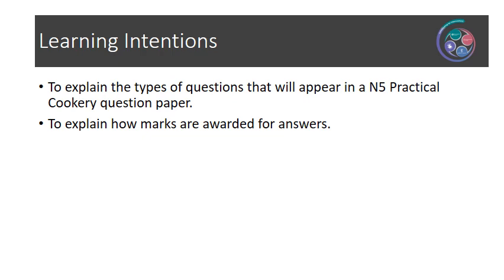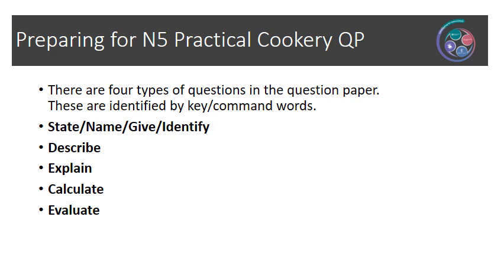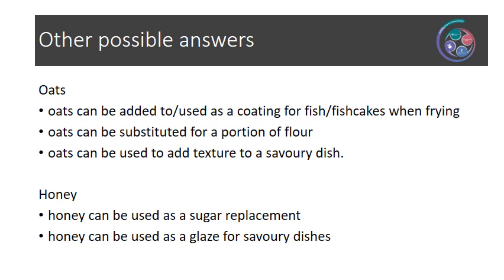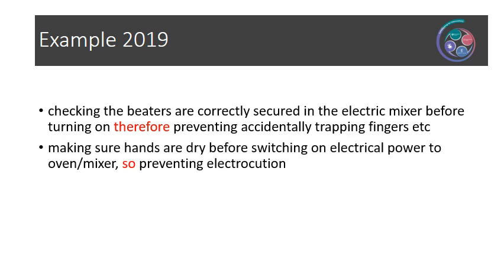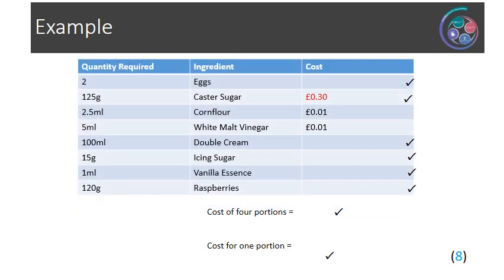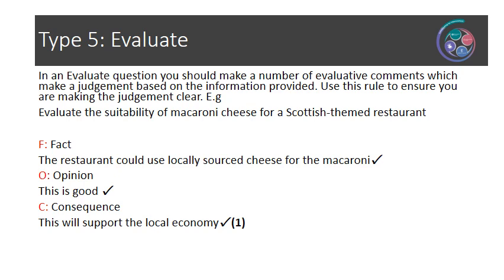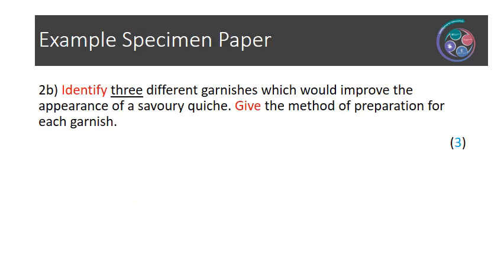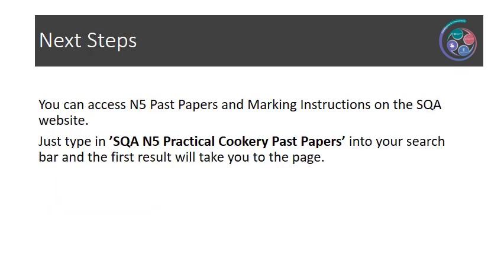FVWL RIC N5 Hospitality: Practical Cookery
This video focuses on the National 5 Hospitality: Practical Cookery.  It supports learners to have a secure understanding of what types of questions appear in the question paper and how marks are awarded.